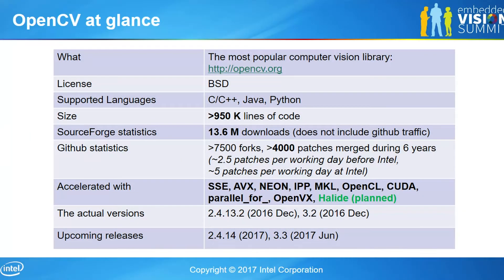Intel's Vadim Pisarevsky Explains Approaches to OpenCV Performance Optimization (Preview)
For the full version of this video, along with hundreds of others on various embedded vision topics, please

Vadim Pisarevsky, Software Engineering Manager at Intel, presents the "Making OpenCV Code Run Fast" tutorial at the May 2017 Embedded Vision Summit.

OpenCV is the de facto standard framework for computer vision developers, with a 16+ year history,  approximately one million lines of code, thousands of algorithms and tens of thousands of unit tests. While OpenCV delivers decent performance out-of-the-box for some classical algorithms on desktop PCs, it lacks sufficient performance when using some modern algorithms, such as deep neural networks, and when running on embedded platforms. Pisarevsky examines current and forthcoming approaches to performance optimization of OpenCV, including the existing OpenCL-based transparent API, newly added support for OpenVX, and early experimental results using Halide.

He demonstrates the use of the OpenCL-based transparent API on a popular CV problem: pedestrian detection. Because OpenCL does not provide good performance-portability, he explores additional approaches. He discusses how OpenVX support in OpenCV accelerates image processing pipelines and deep neural network execution. He also presents early experimental results using Halide, which provides a higher level of abstraction and ease of use, and is being actively considered for future support in OpenCV.